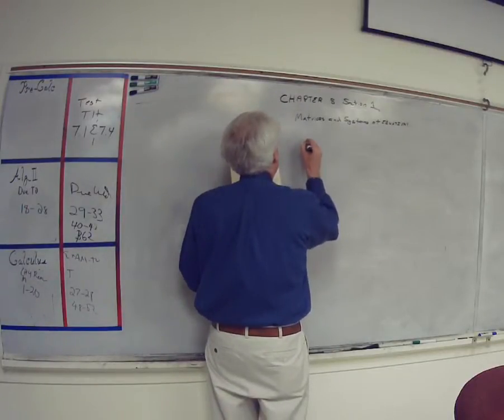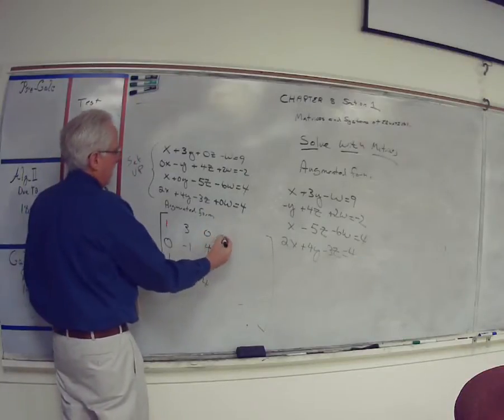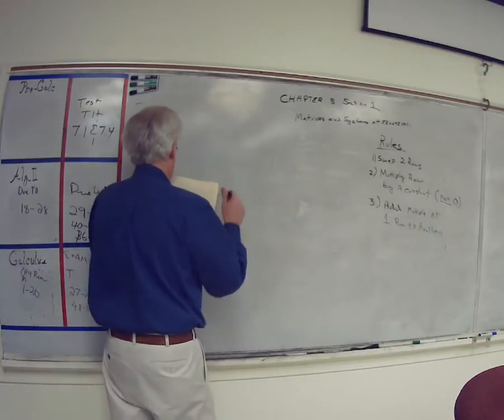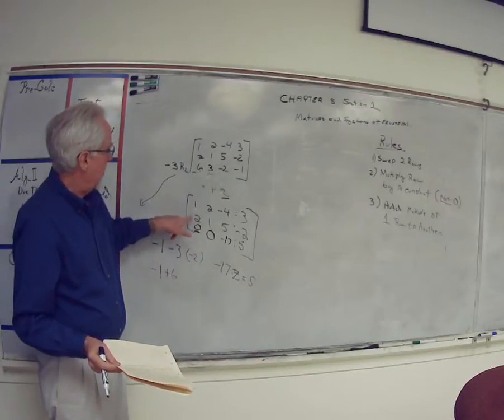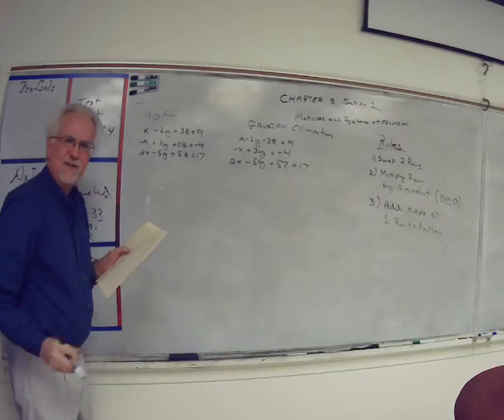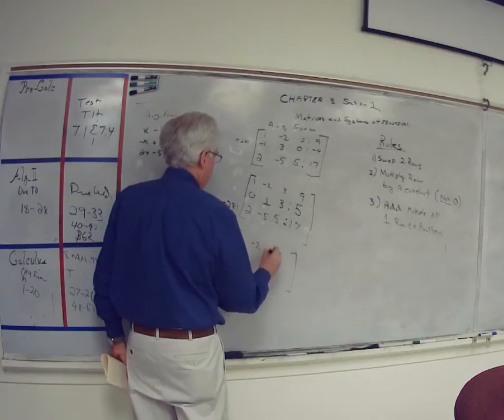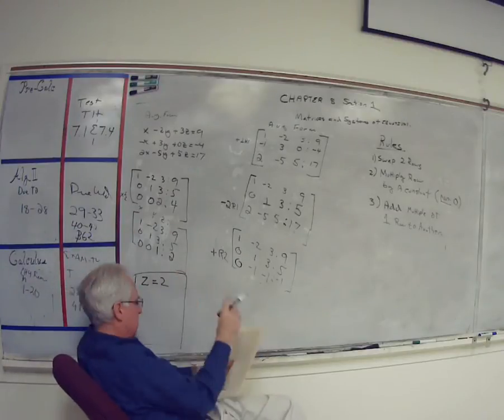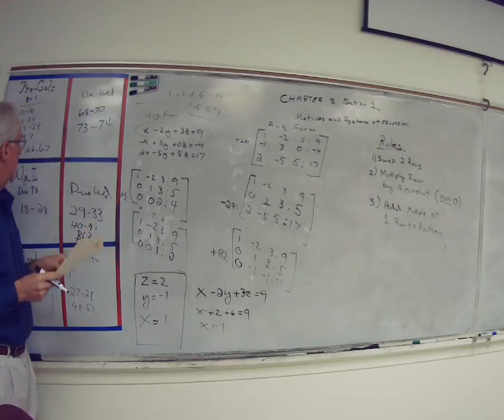Pre-Cal: Matrices and Systems of Equations